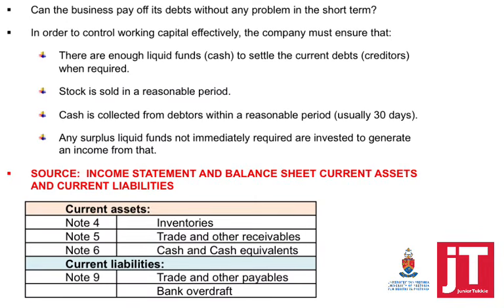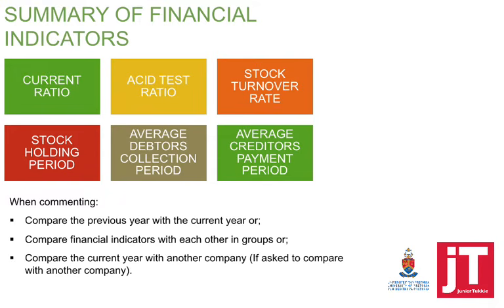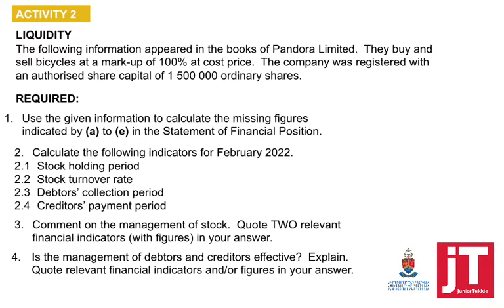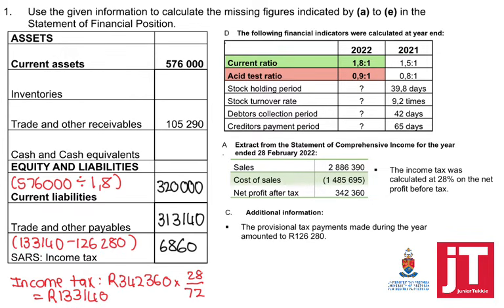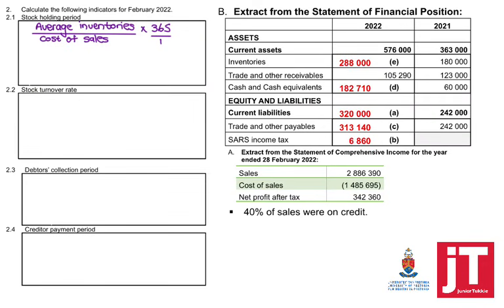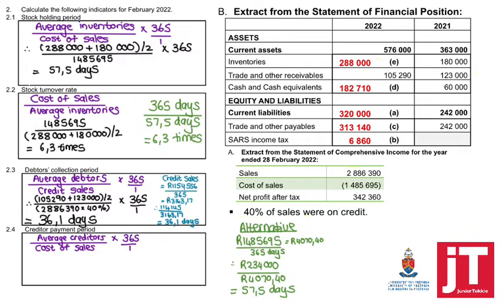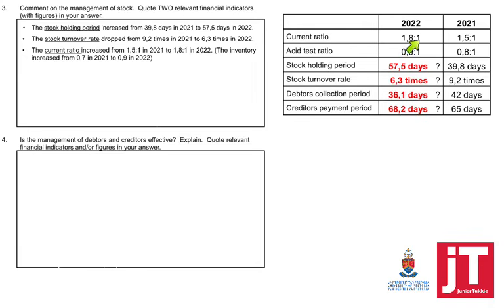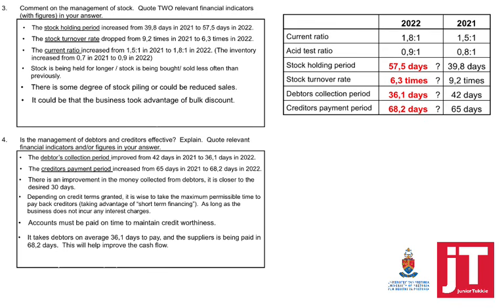Gr 12- Accounting - Analysis and Interpretation - Activity 2